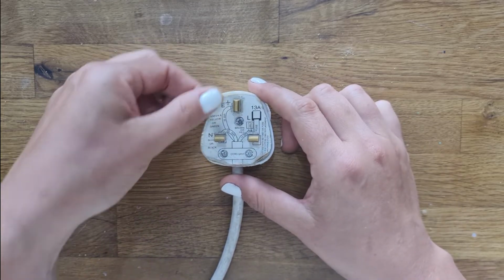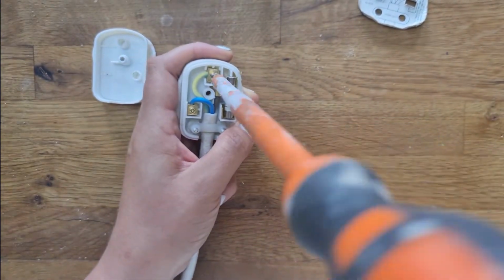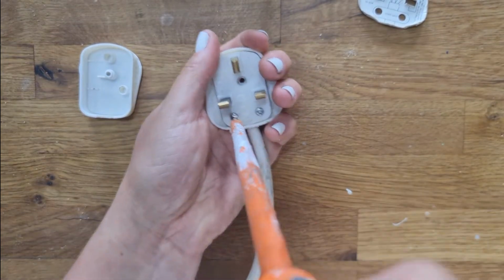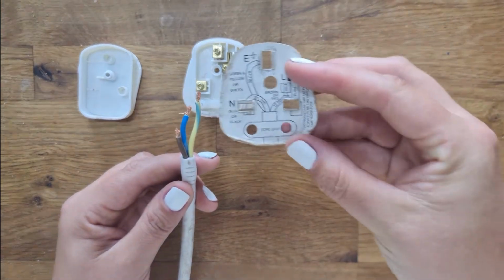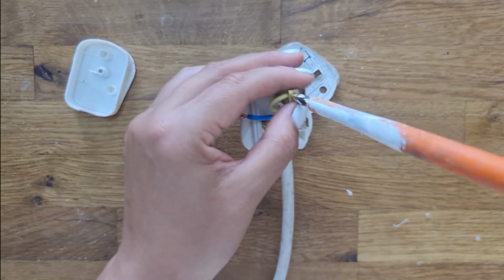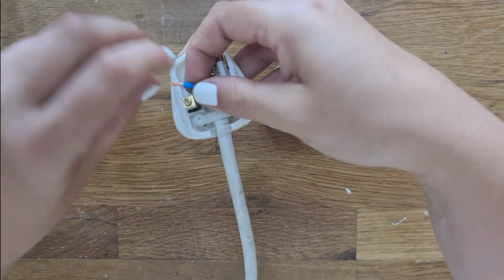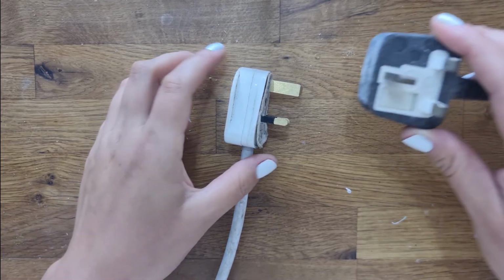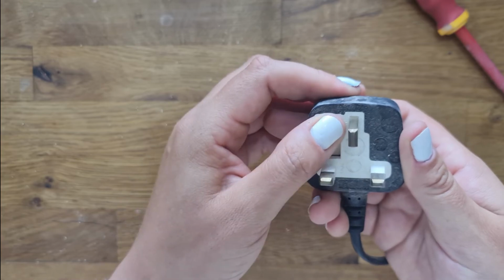How to rewire a UK three pin plug and change the fuse | How To DIY With Emma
This video is about how to rewire a UK 3 pin plug and how to change the fuse, if you have found any of this helpful please consider subscribing as this is enormously supportive of me as a content creator.

13 Amp fuse (check what amperage you need!)
3 pin plug

Thank you! Sometimes tools or materials are sent to me by brands. Unless disclaimed, I am not contracted to talk about or promote the item. I only accept PR products if it’s something I like.

See more on:
- Amazon Store Front